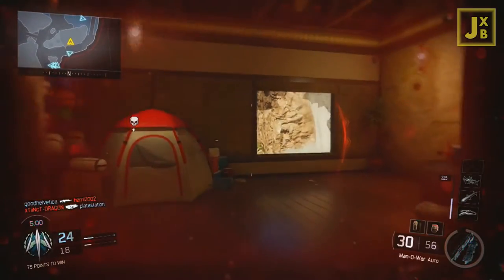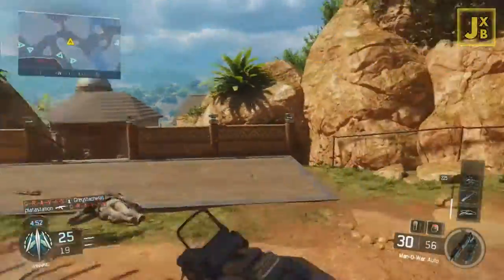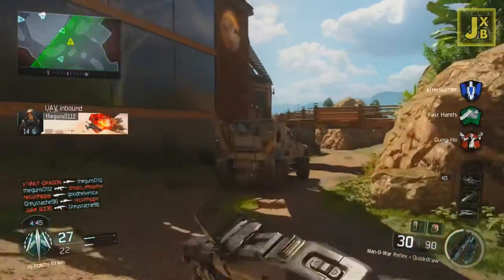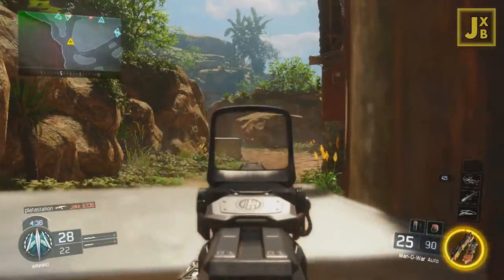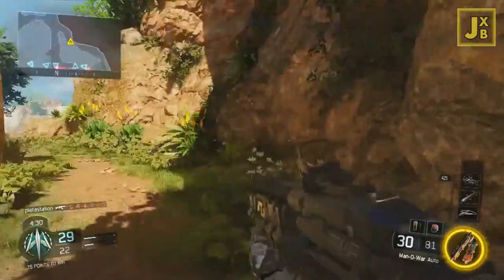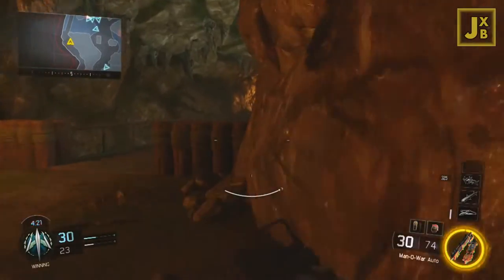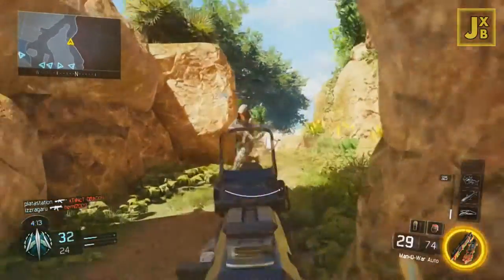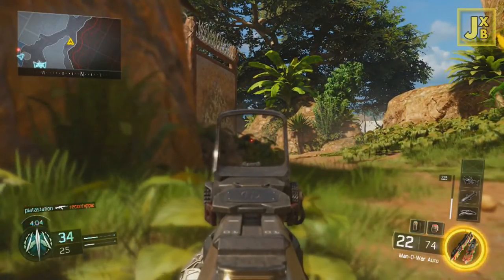Black Ops 3 Attachment Changes (Call of Duty: Black Ops 3 TDM Gameplay on Hunted)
In this Black Ops 3 Beta video, I will be discussing the changes made to certain attachments in Call of Duty: Black Ops 3 and whether I think these changes are good or bad.

Xbox One GamerTag: JXBArmy
My Recording Equipment:
- Elgato Game Capture HD
- Blue Yeti Microphone